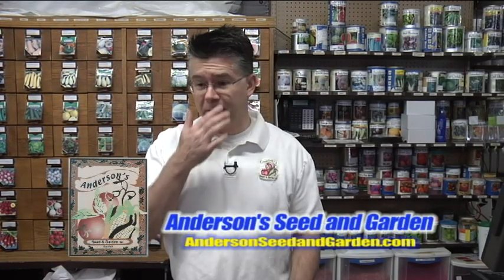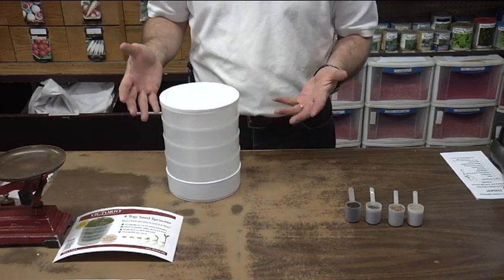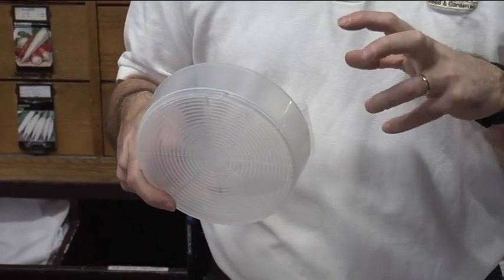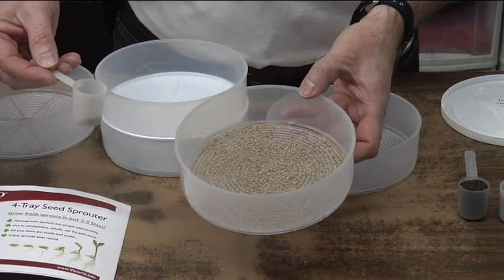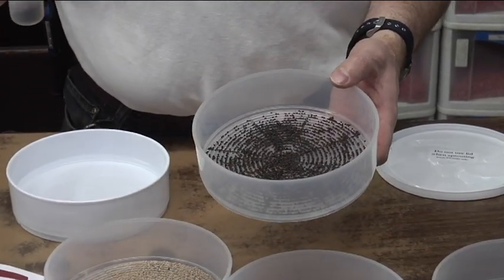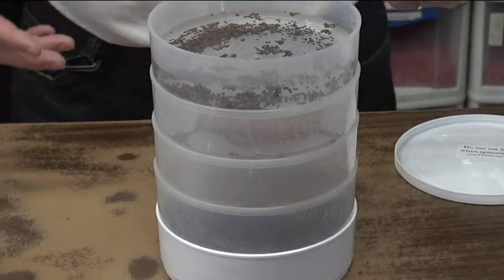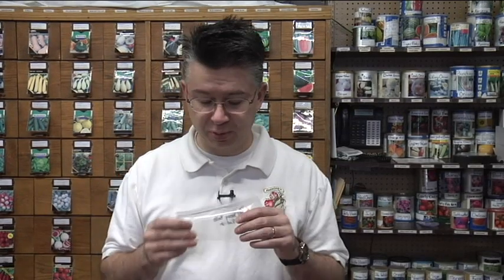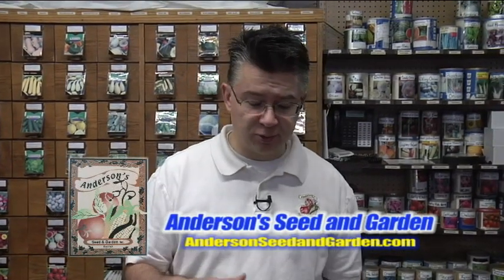Victorio Seed Sprouter